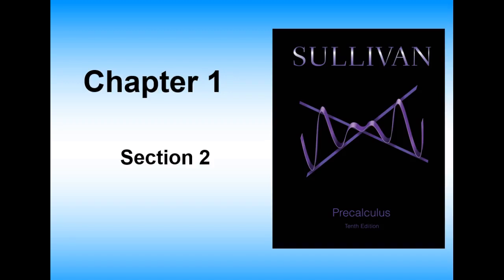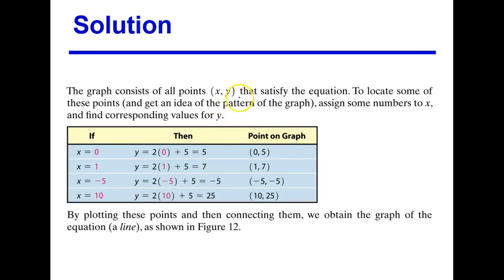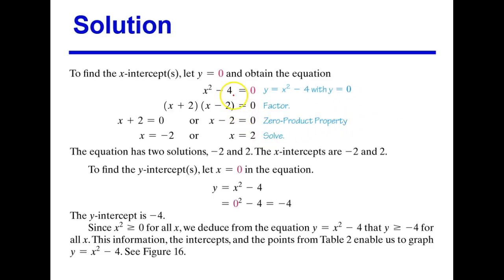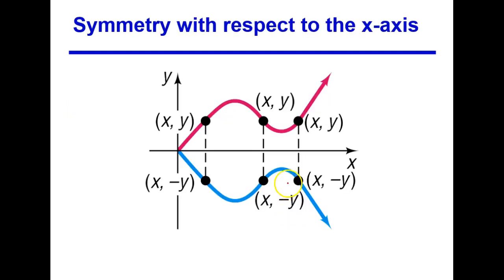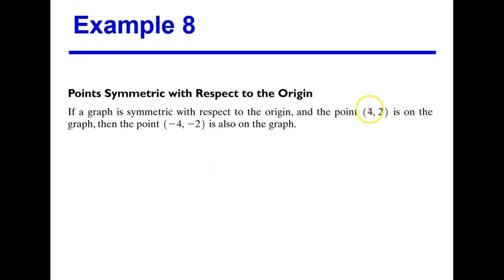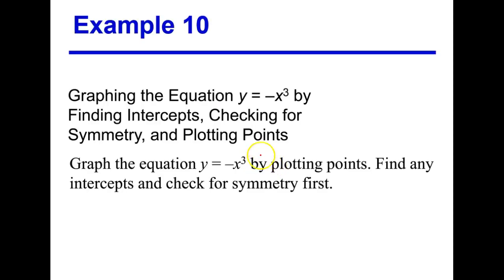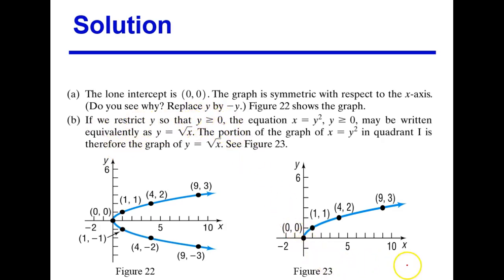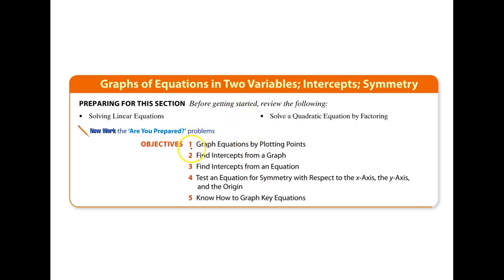Pre Calc 1 2